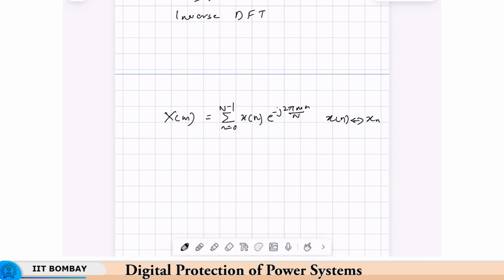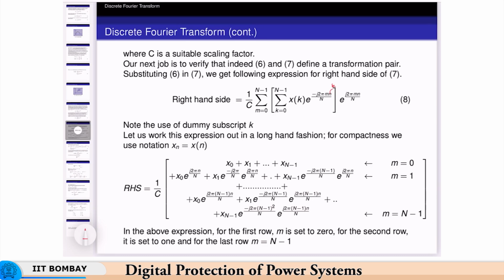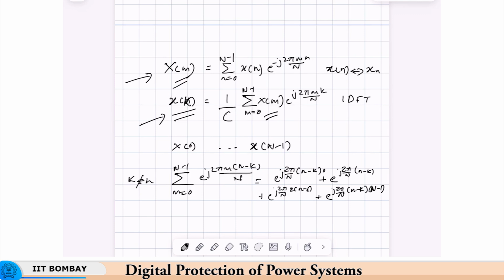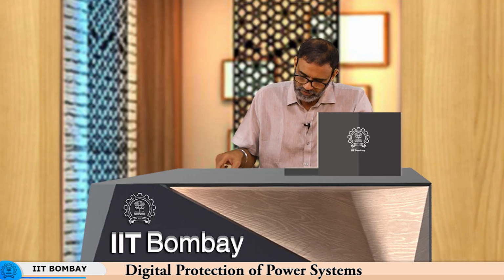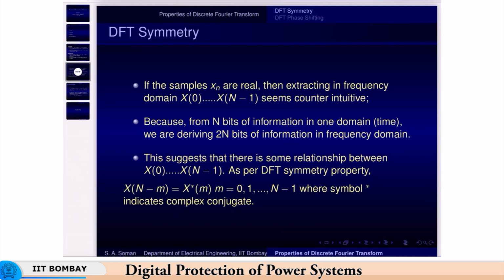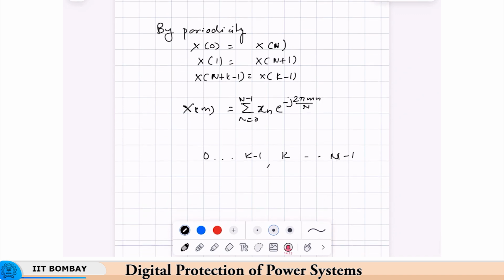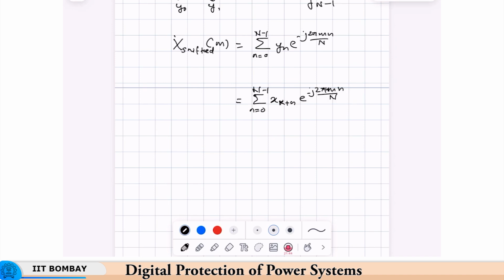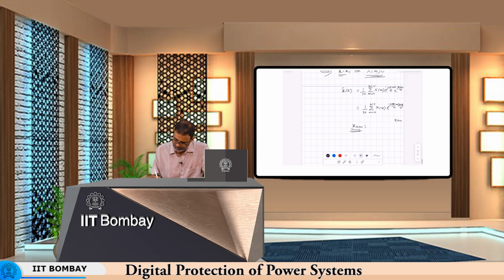Discrete Fourier Transform#ch19